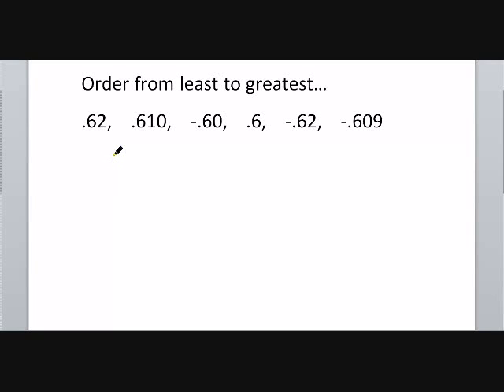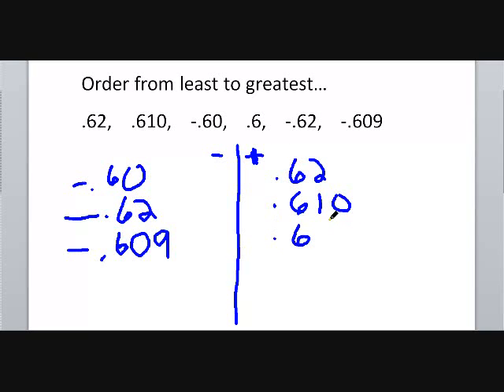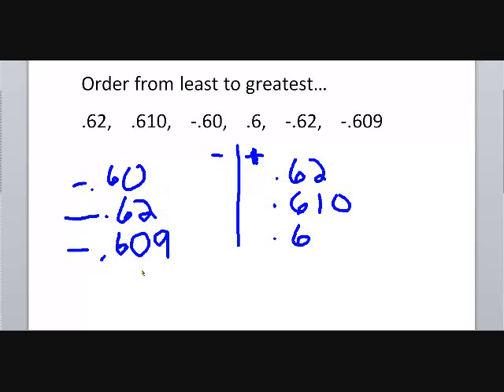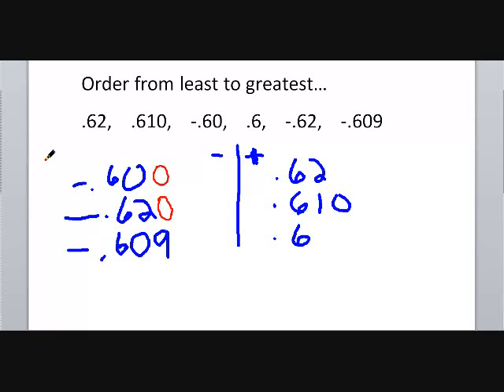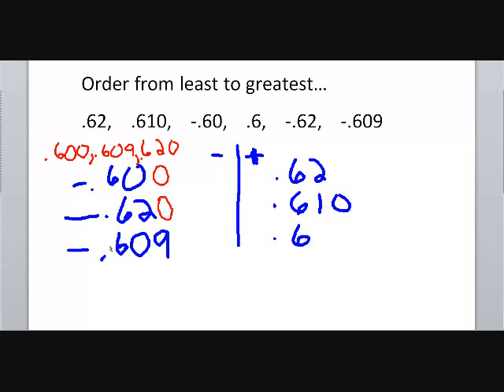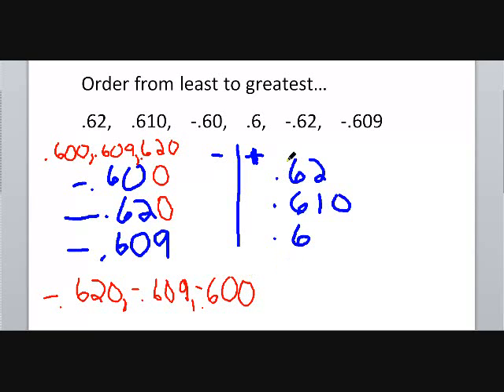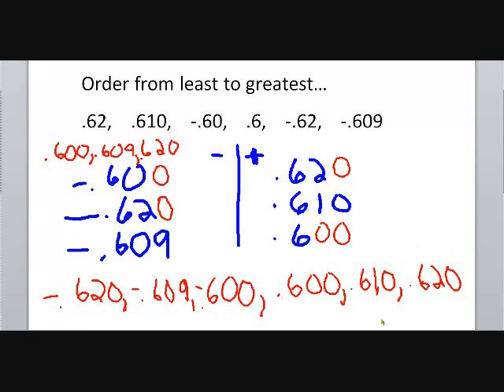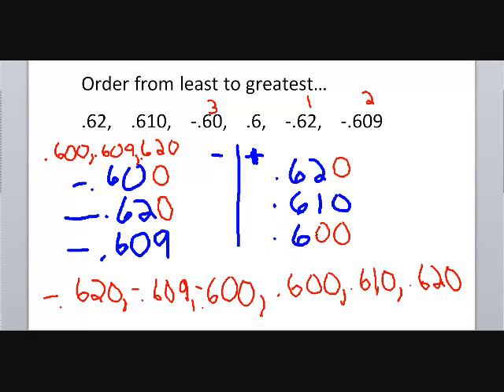Unit 01 - Ordering Decimals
How to put a series of decimals in order from least to greatest (positive and negative)